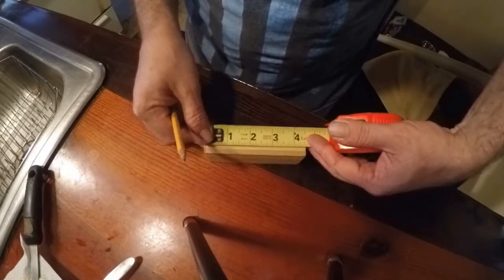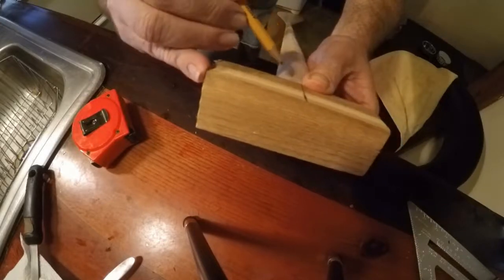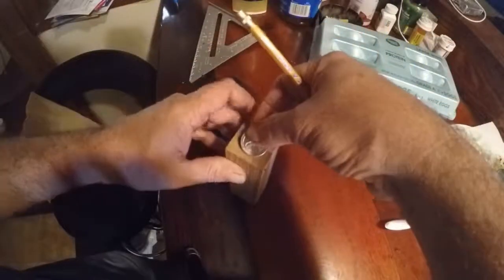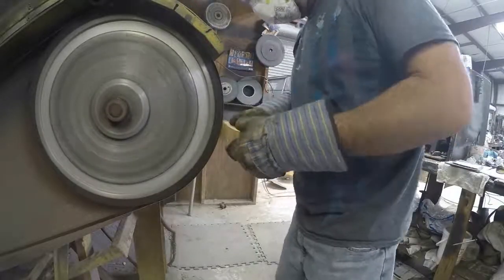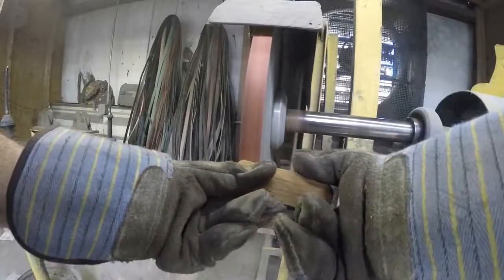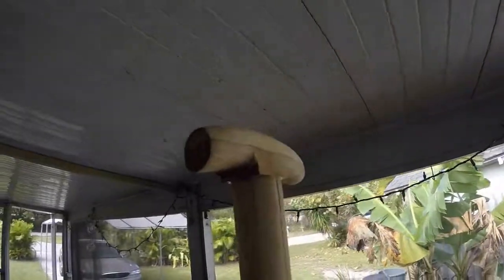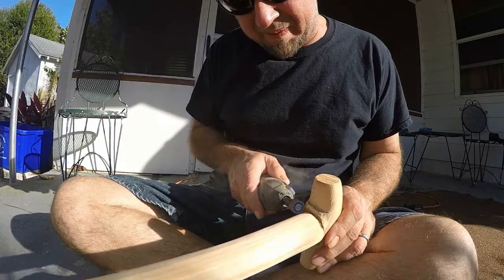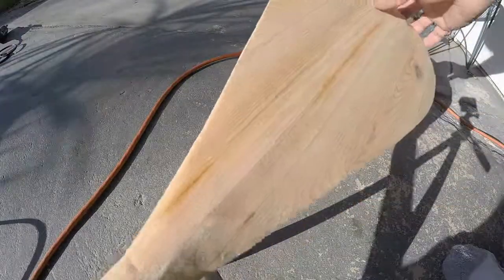paddle epis 5 post render dun 2wmv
Build your own stad up paddleboard paddle  , episode 5, handle build + install ,& measuring for fiberglass cloth